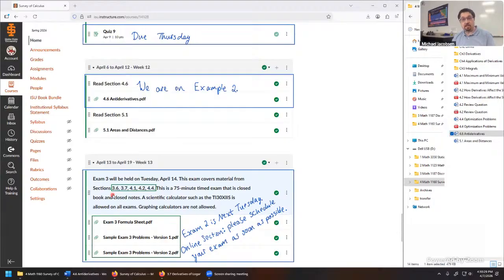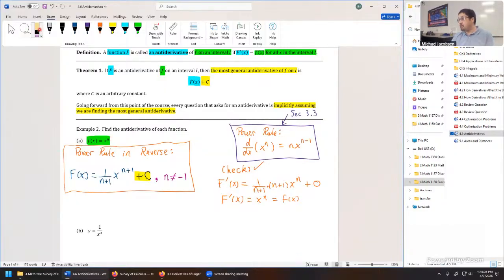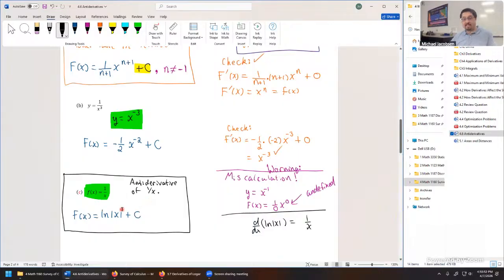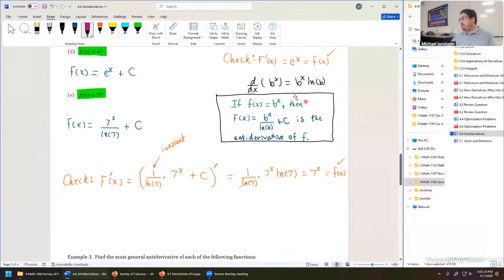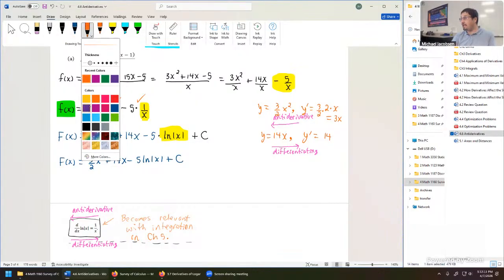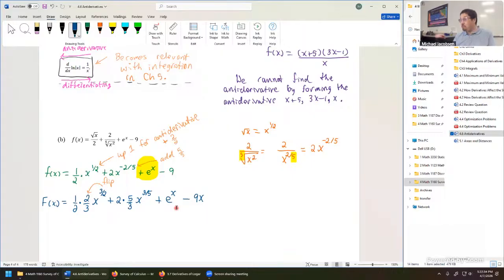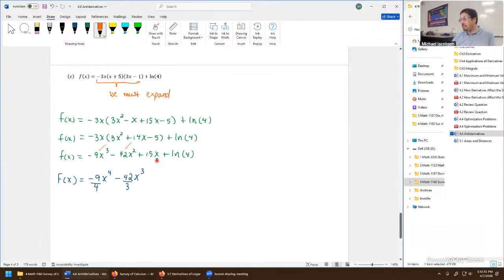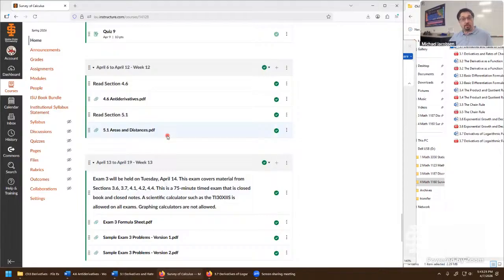Math 1160 - 7 April 2026 - Section 4.6